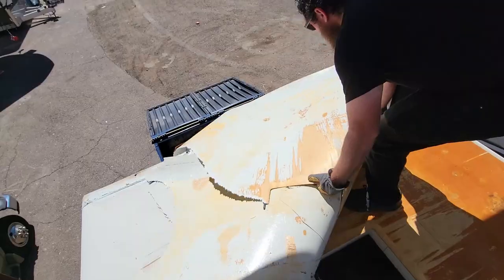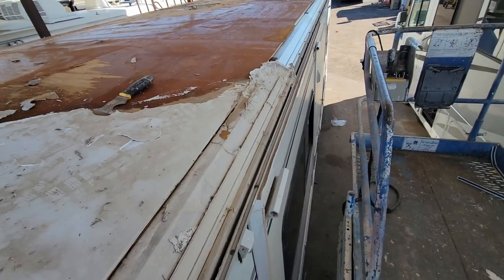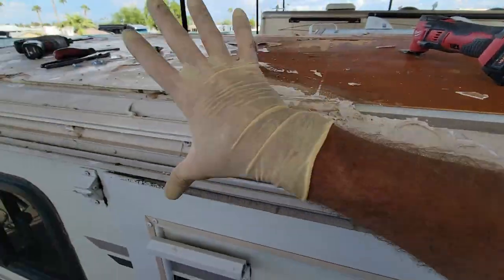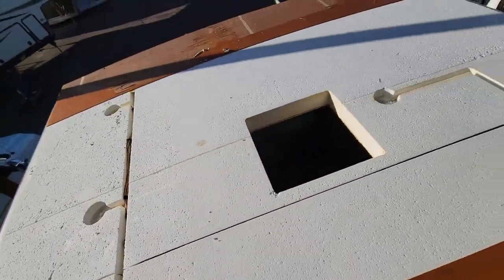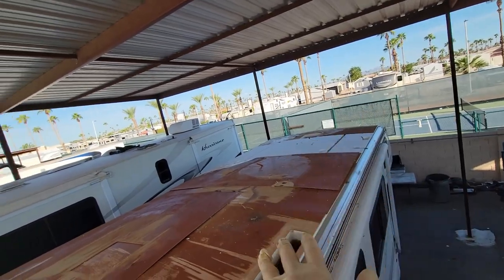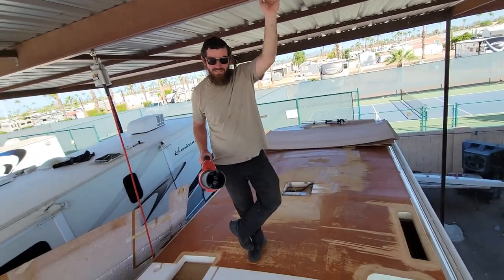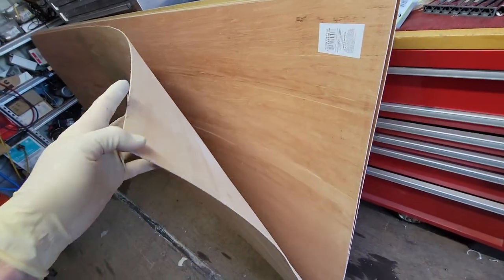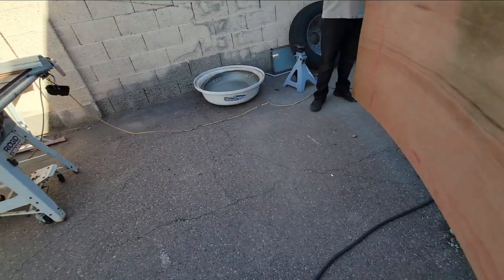What Are the Next Steps on this Winnebago Roof Replacement? part 2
This is part 2 in the new roof series for this 2003 Itasca Spirit Class C motorhome. Itasca RVs are just rebadged Winnebago RVs so their construction is identical, which is why I am calling this a Winnebago roof. This episode just shows the progress on the decking, examines the temporary roof patch, and I made a override decision on the damaged front cap.